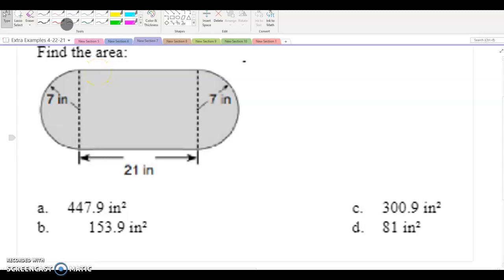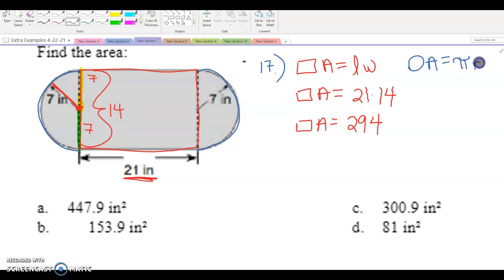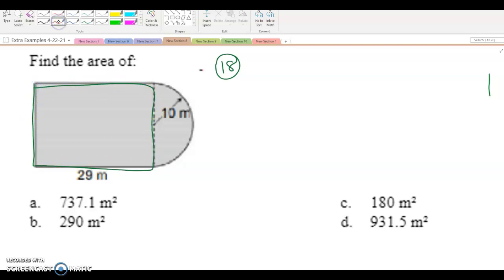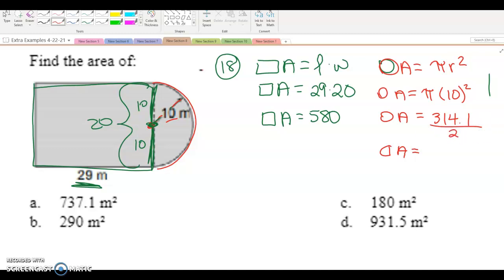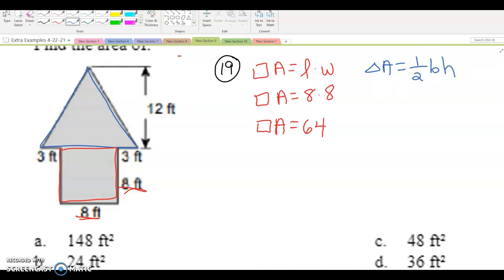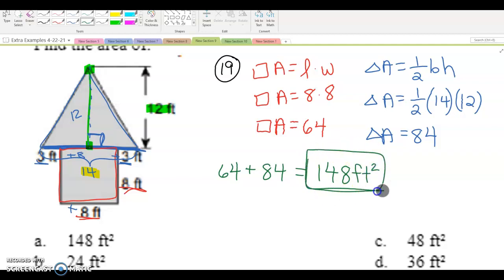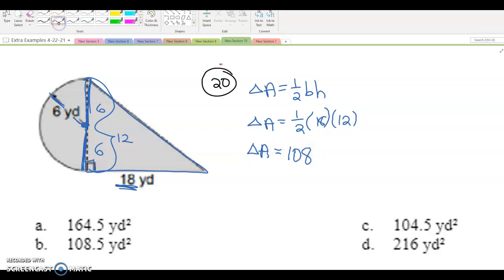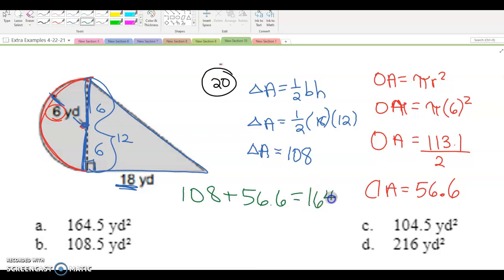7-1 Composite Shape Examples